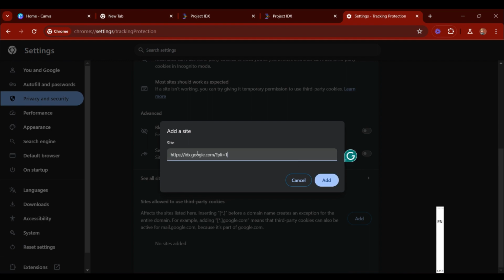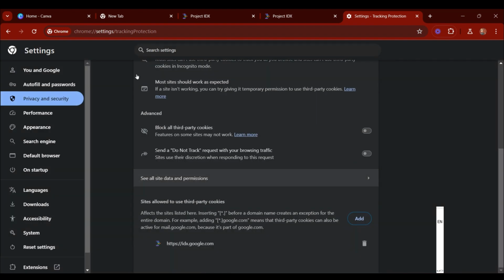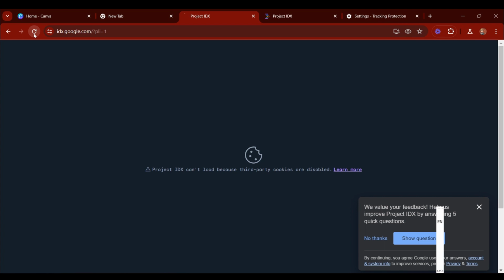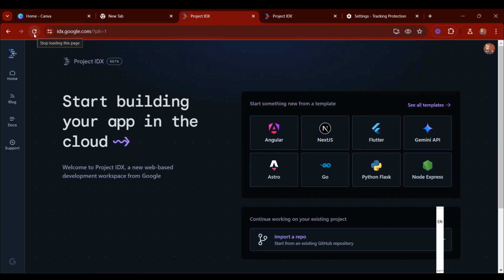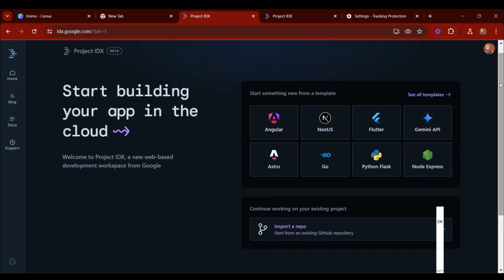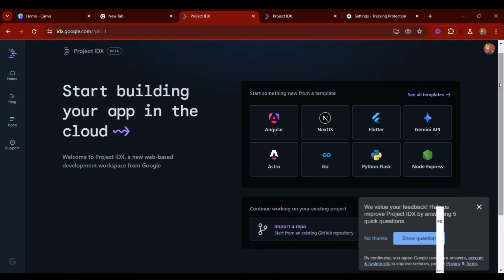Project idx is Active But cookies are disabled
Whatch full  video -  Project idx is Active But cookies are disabled

Project IDX launched by google. You can create advance projects like python,flask, django, flutter, backend, mobile app, full stack development, etc. But things that are not created or combined by google are not available. In future they may add  those frameworks.

I also shared how to make the cookies for this particular website enable from disable.

ABAnuSara (ABAS)- (abas)

ABAnuSara,
ABAS,
abanusara reality,
ABAnuSara Reality,
python projects,
nodejs projects,
shorts,
vlog,
abas,
abasr,
ABASR